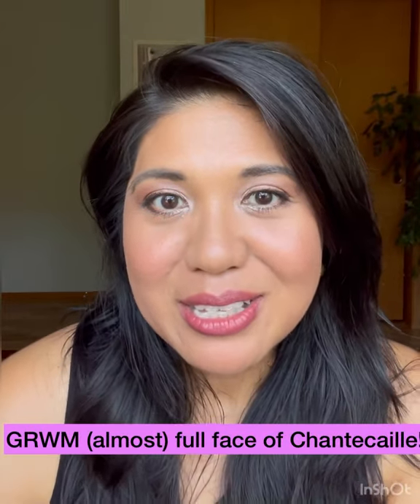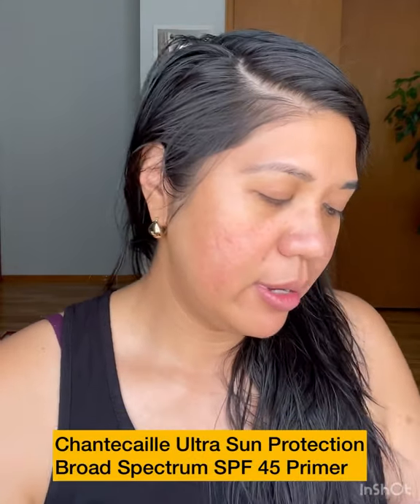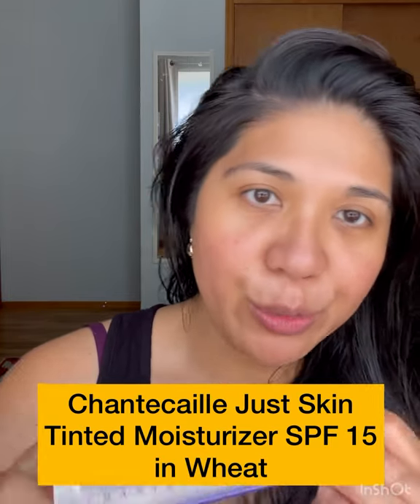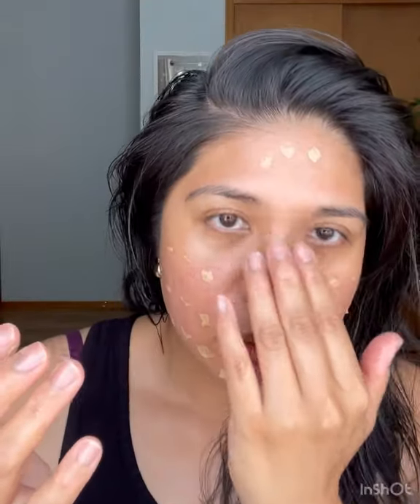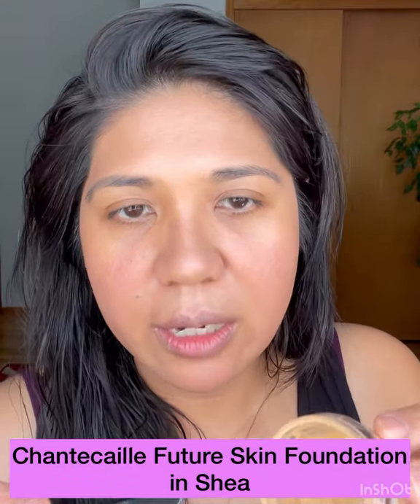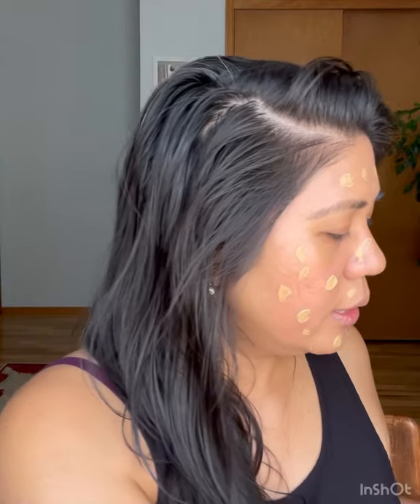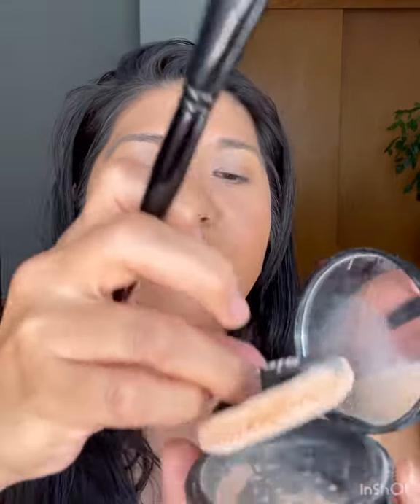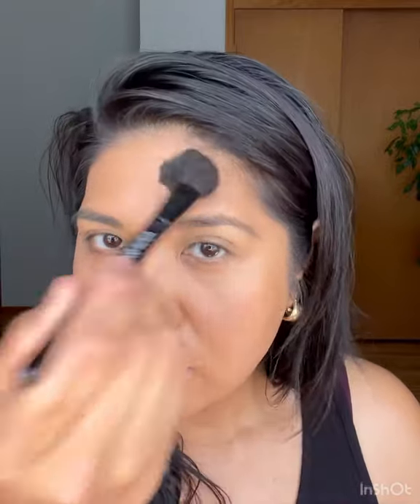GRWM: ALMOST FULL FACE OF CHANTECAILLE | 30% Sylvie Sale Haul | Best Chantecaille Products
Please watch in 720p highest quality, or on a phone. For some reason it looks clearer on a phone.

TIMESTAMPS:
0:00 Intro
0:23 Ultra Sun Protection Sunscreen Broad Spectrum SPF 45 Primer
1:35 Just Skin Tinted Moisturizer in Wheat
3:44 Future Skin Foundation in Shea
7:50 Under Eye concealing & powdering
14:45 Eyeshadow looks with Mermaid Eye Colors
21:22 Eyeliner
25:25 Mascara
27:45 Brows
30:45 Bronzers (My favorite part of my makeup routine!)
33:37 Blushes
37:07 Buffing Powder
39:12 Highlighter
41:06 Lipsticks & swatches & try ons
46:32 Final look in natural window lighting
47:20 My TOP 5 FAVORITE CHANTECAILLE products
49:43 What else should I try? Please subscribe! Thank you.

CHANTECAILLE PRODUCTS USED:
Ultra Sun Protection Sunscreen Broad Spectrum SPF 45 Primer
Just Skin Tinted Moisturizer in Wheat
Future Skin Foundation in Shea
Mermaid Eye Color in Copper, Mermaid, Triton
Luster Glide Eye Liner in Jasper
Faux Cils Longest Lash Mascara
Real Bronze Gel-Powder Bronzer in Sirena (Golden Brown) and Goa (Cocoa Brown)
Radiance Chic Cheek & Highlighter Duo
Philanthropy Cheek Shade Blush in Joy (Horse)
Philanthropy Cheek Shade Blush in Laughter (Coral)
Hummingbird Chantecaille Perfect Blur Finishing Powder
Eclat Brilliant Face Powder (as a highlighter)
Lip Veil Lipstick in Elderberry
Lip Chic Lipstick in Tea Rose
Lip Veil in Plumeria, Acacia, Tamarind

Other Products Used:
BECCA Cosmetics Under Eye Brightening Corrector in Medium to Deep
Sisley-Paris Phyto Cernes Eclat Eye Concealer in 4
Pat McGrath labs sublime perfection blurring under-eye setting powder in Medium
Sisley-Paris Transparent Loose Face Powder in 2 Mate
Hourglass Veil Eye Primer
Jones Road Eyebrow Pencil in Brun
Tom Ford Fiber Brow Gel in Espresso

Brushes Used:
Sonia G. Fusion Series
Sonia G. Lotus Set (Limited Edition)
Wayne Goss 08 Eyeliner Brush & Air Brush
Sonia G. Smooth Buffer
BK Beauty 105 Large Buffer & 204 Smudge It

Foundation colors for reference:
Chantecaille Shea or Wheat
Dior 3WO
Chanel BD51
La Mer Buff
Nars Vanuatu
Westman Atelier VII Tawny warm, neutral undertone
Estee Lauder Cashew

I am a luxury beauty and makeup fan, in the search for cleaner beauty and skincare that works towards inclusivity of skin tones. I’m looking to compare with other beauty enthusiasts and also see what works for you if you have warm, tan and deep skin tones, and also sensitive skin/rosacea/eczema.

Let’s make this a kind and inclusive community. No trolling, no unkind words as we are all here to support each other with respect and love. This is a queer friendly space where everyone can enjoy makeup! 🏳️‍⚧️🏳️‍🌈☮️✌🏾